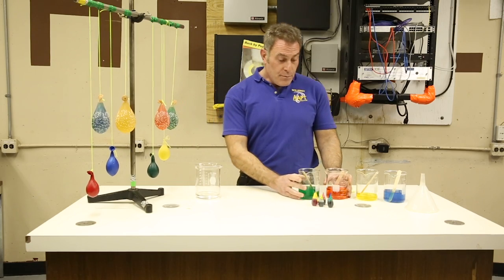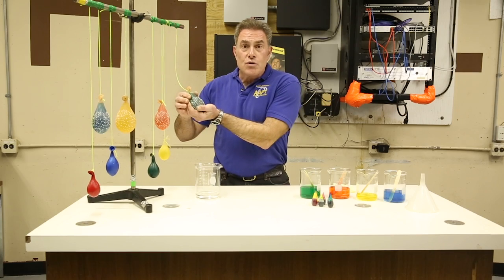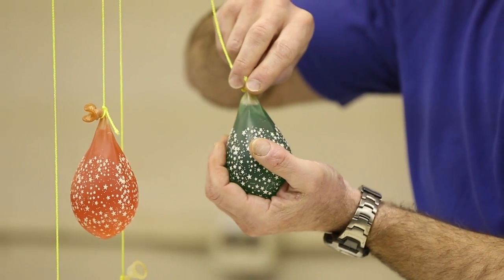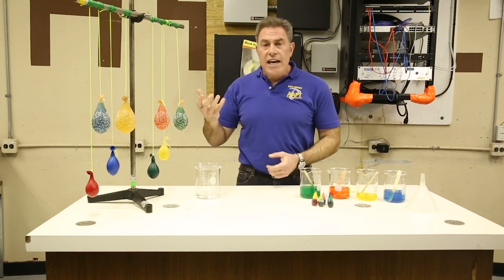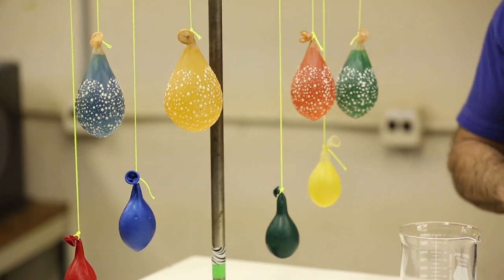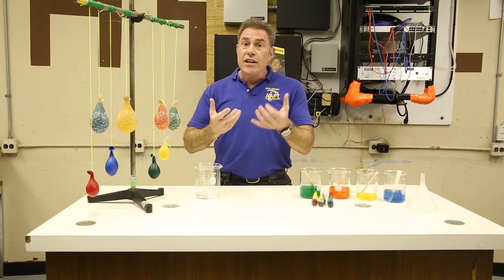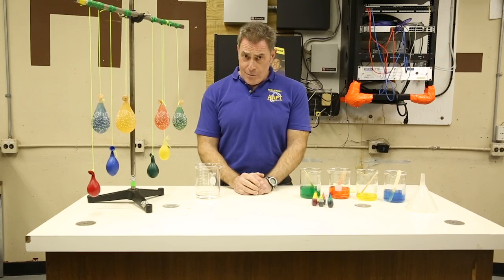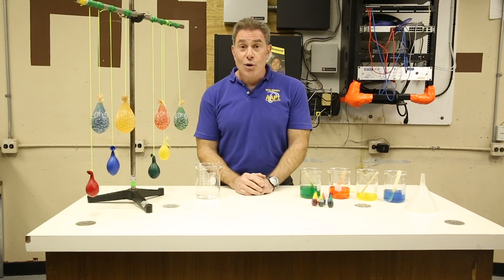Easy science experiment: How to make colored ice balls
Dave Maiullo, a Physics Support Specialist at Rutgers University, does a weather related how to science experiment that will make colorful ice balls to play with in the snow. (Video by Amanda Marzullo)